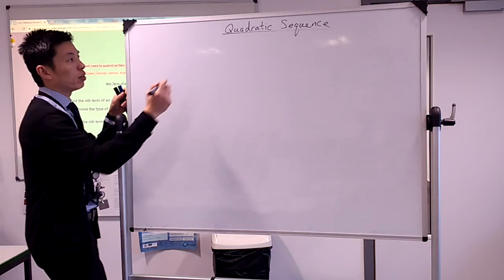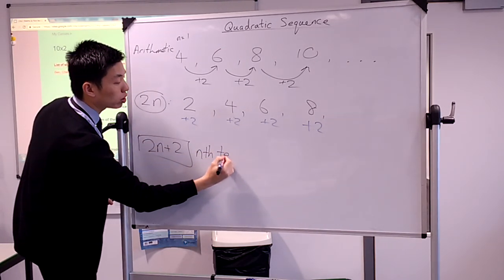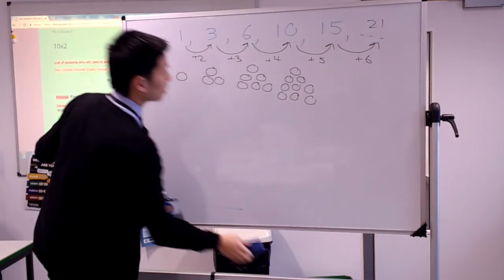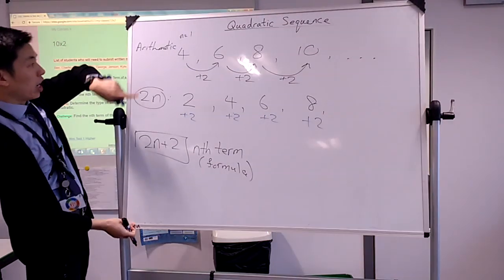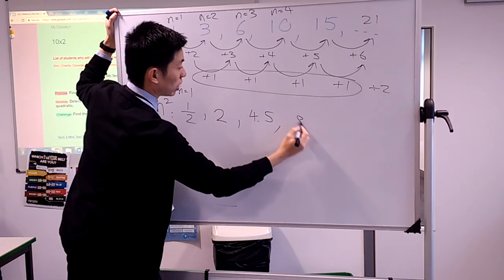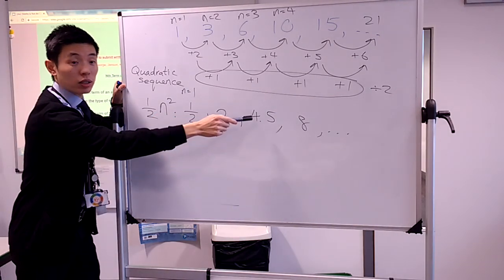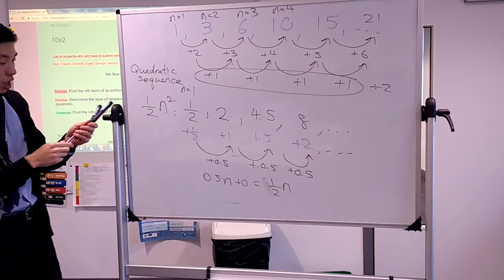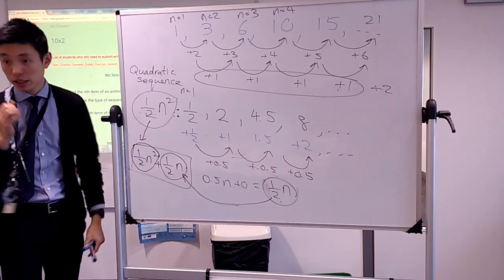Finding Nth term of a Quadratic Sequence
1. Determine whether a sequence is a 'Quadratic Sequence'.

2. Step-by-step finding the nth term of a quadratic sequence.